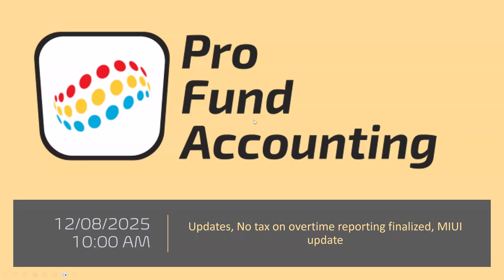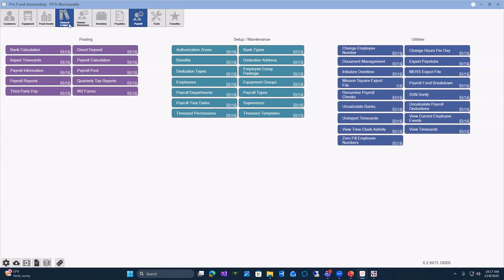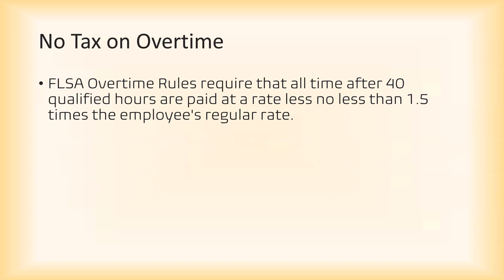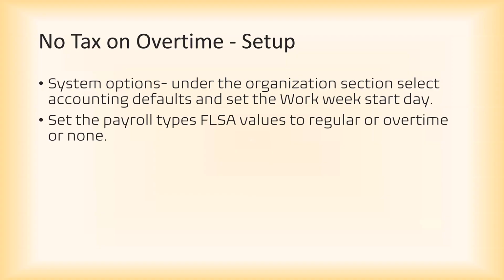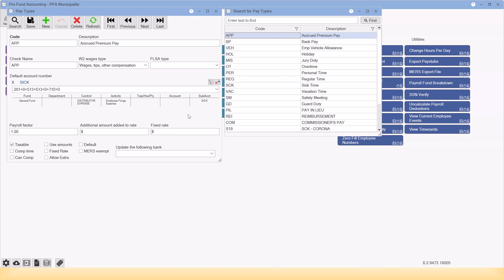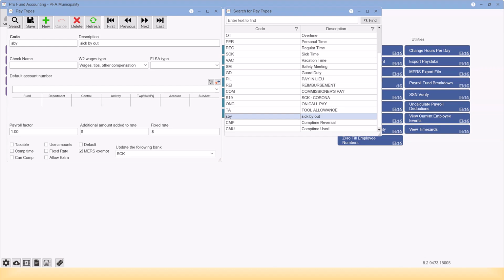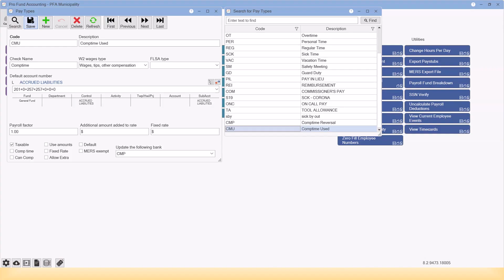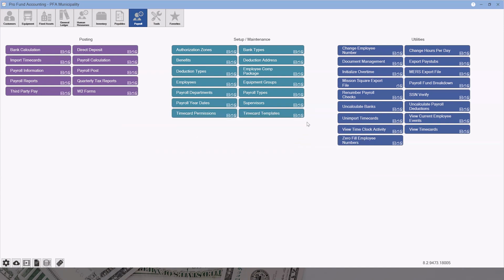Webinar December 2025